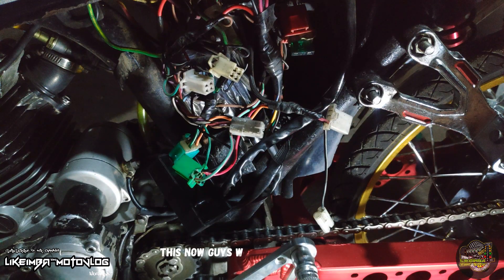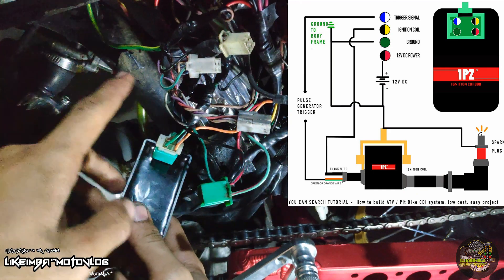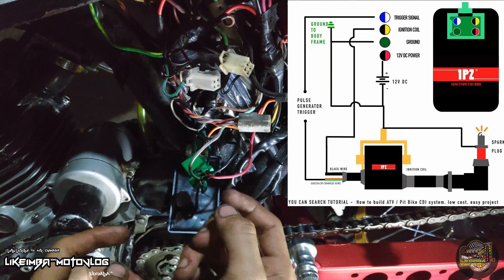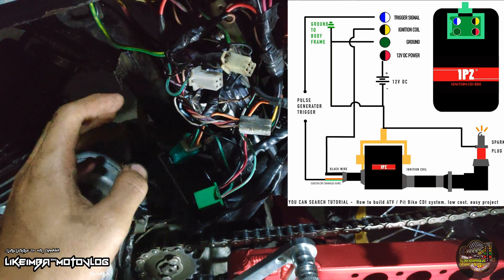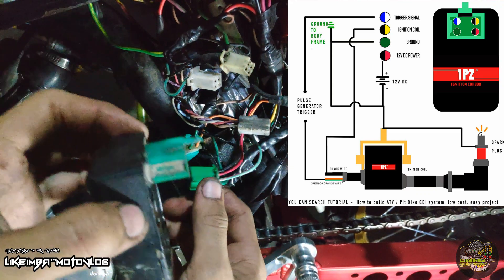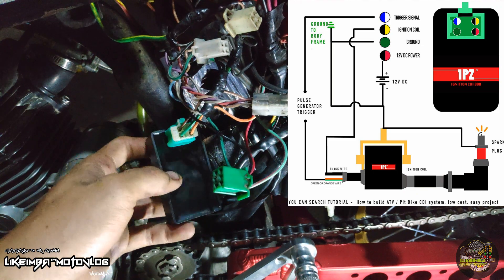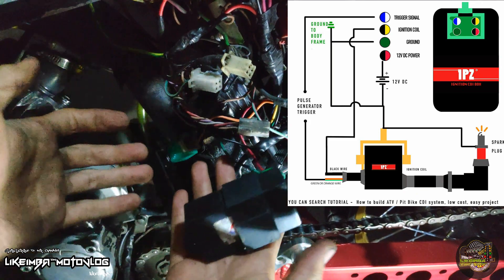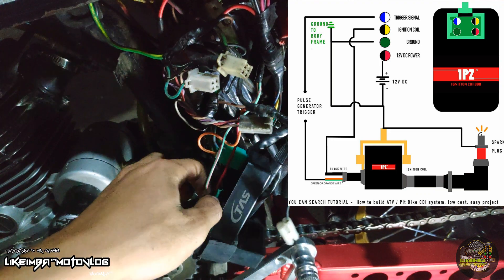DUAL CDI DC OPERATED FOR ALL MOTORCYLE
ITO NA ANG PINAKA AABANGAN NIN U